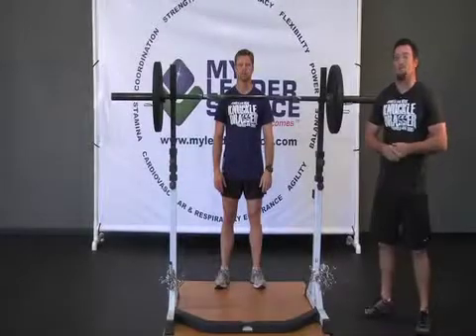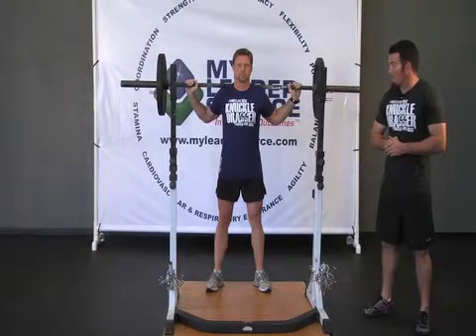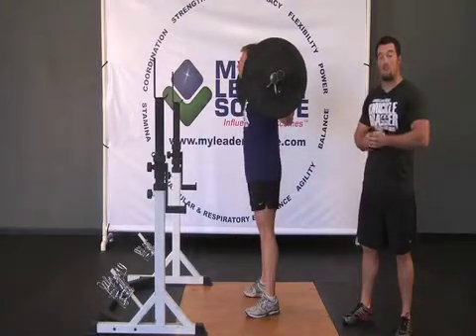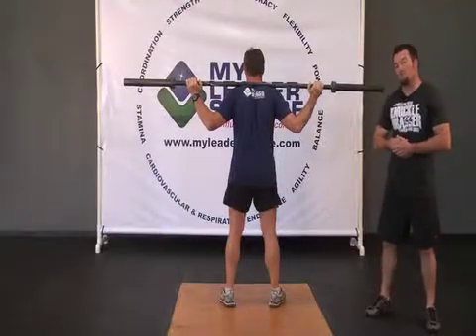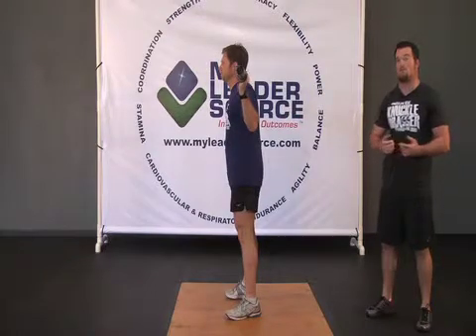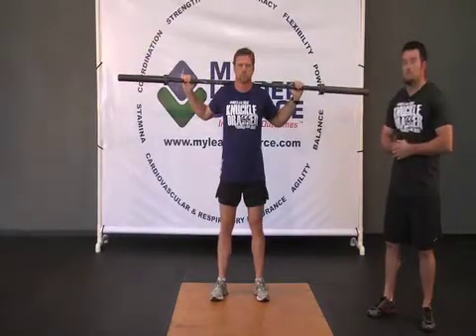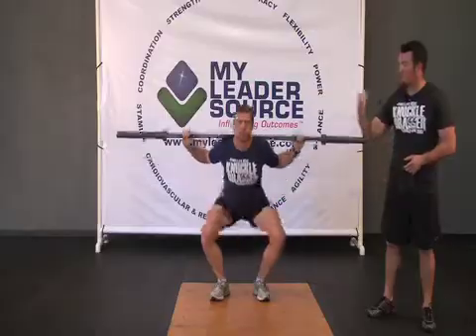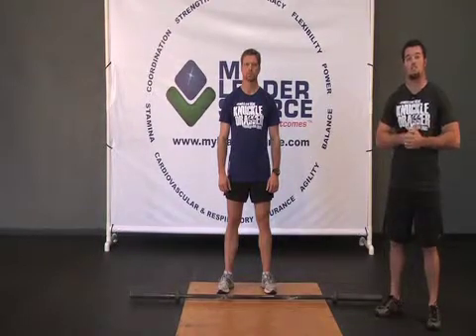How to Back Squat - Weightlifting Exercise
The back squat is a weightlifting exercise used to develop strength in the posterior chain. The exercise involves the gluts, hamstrings, quadriceps and lower back. Requires strength, power, endurance, coordination and balance. A cardiovascular effect and muscle endurance can be achieved by using less weight and high reps.